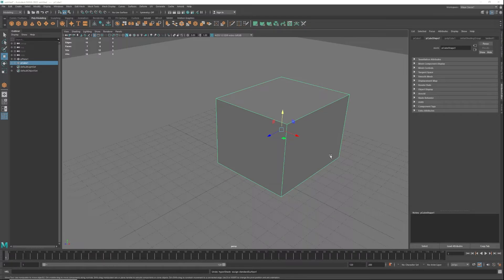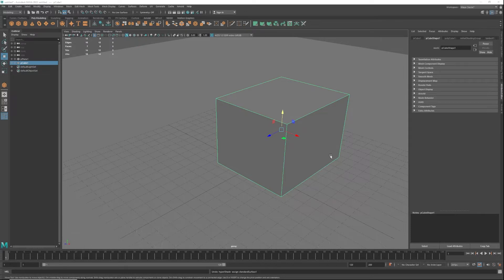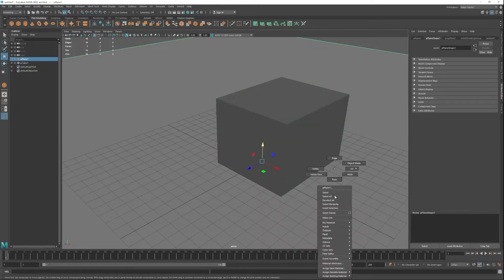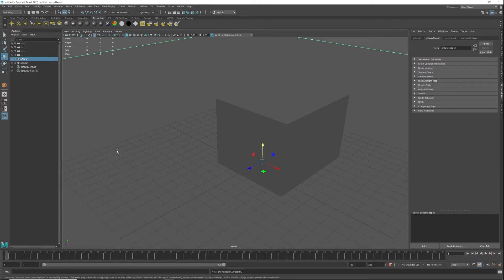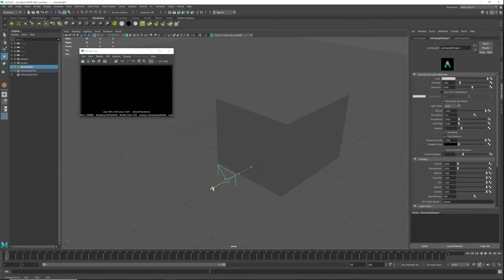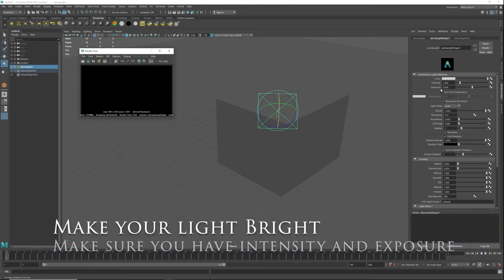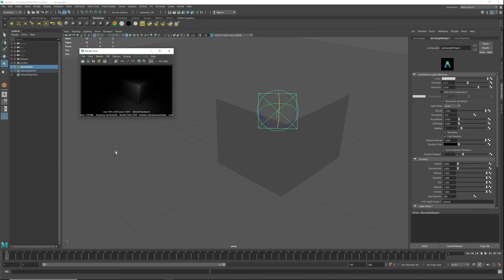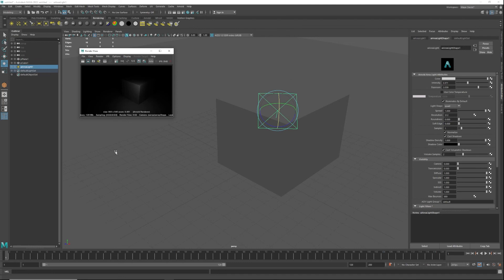STOP Wasting Time on Black Renders in Maya!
So often I get students asking about black renders from Maya while using the Arnold renderer. Here are the couple of things to help quickly solve these issues.

0:00 Intro
0:30 Scale Matters
1:00 Arnold Materials
1:34 Arnold Lighting
2:37 Brighten your light